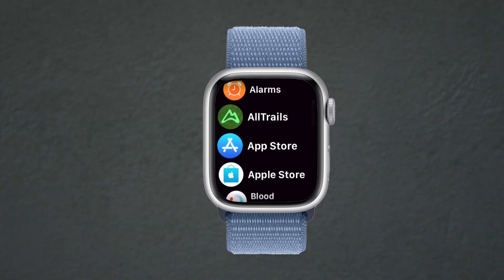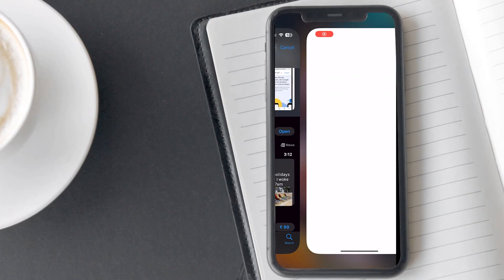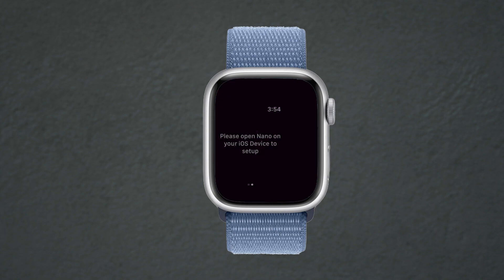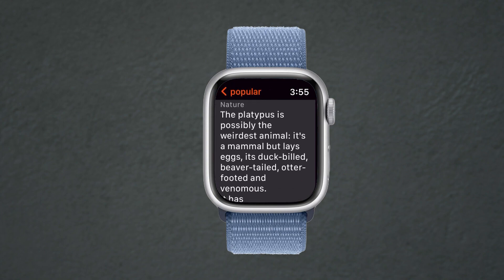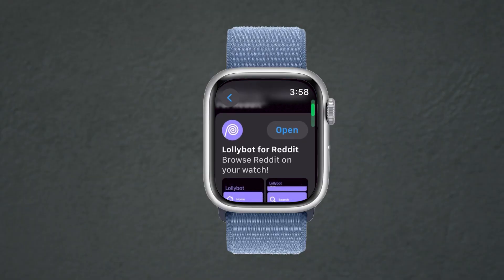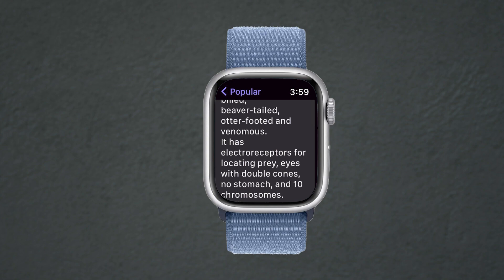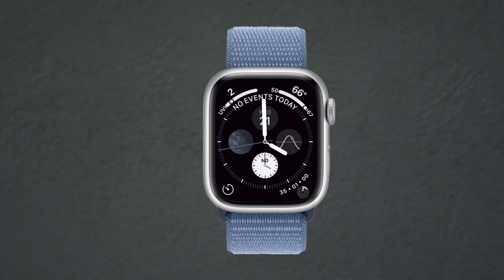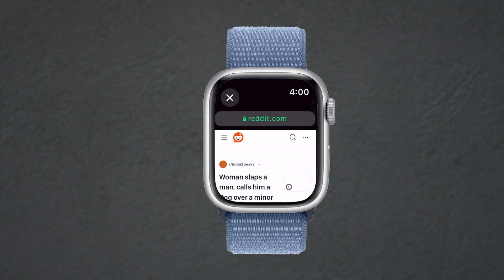How To Use Reddit On Apple Watch Series 9 : Browse Reddit On Apple Watch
Discover the ultimate experience of using Reddit on Apple Watch Series 9! In this video, we'll guide you on how to get the Reddit app on your Apple Watch, allowing you to browse and stay connected with your favorite subreddits right from your wrist. Unleash the power of the Reddit community on the go, seamlessly integrating with your Apple Watch for a convenient and engaging social experience.